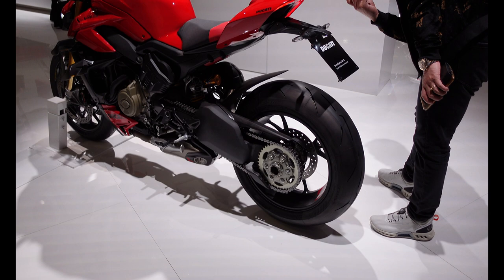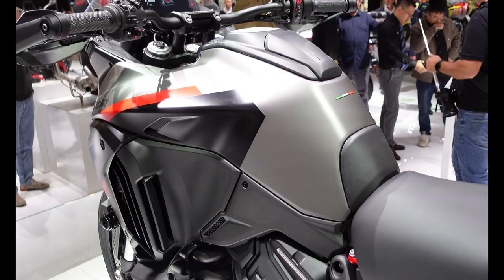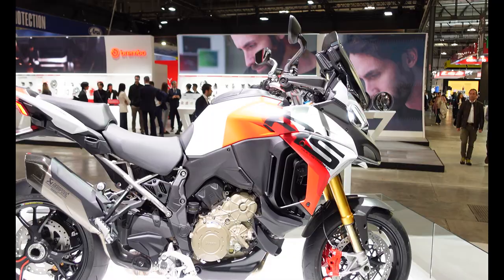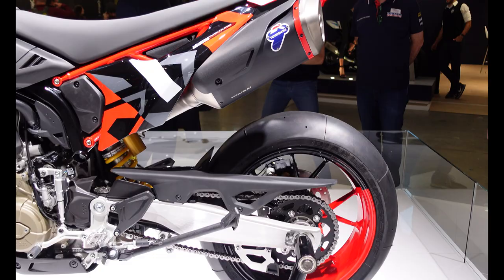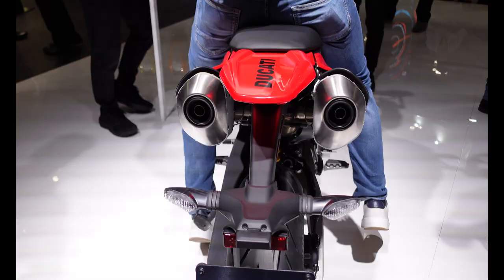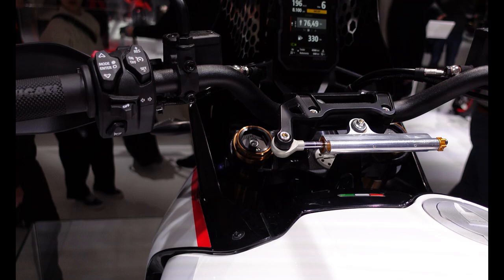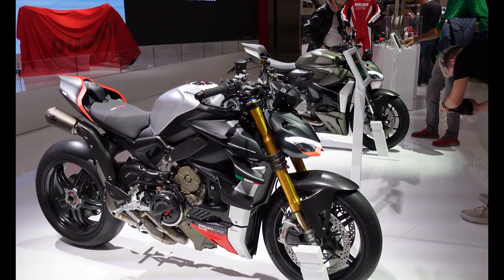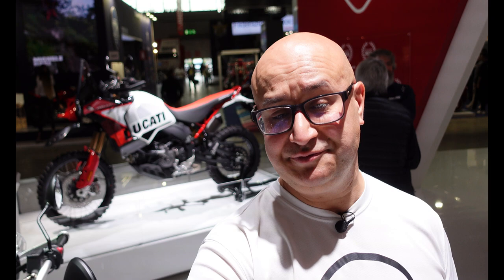EICMA 2023: Ducati Hypermotard 698 Mono 4K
This is my video from the Ducati stand at the EICMA 2023 show in Milan, Italy in November 2023.
It's quite a big stand, and was busy, even early on the Tuesday morning so I spent way more time than I should, looking where I was going, and as a result the framing of the shots suffered. This isn't good enough and I winced when editing it, so for that you have my apologies, especially as I can't go back and reshoot.

Anyway, there's several versions of the Multistrada, the new Hypermotard 698 Mono, the DesertX Rally and more. I haven't included much detail, as Ducati do all their launches on line these days as a series of premieres. If you'd like to see the official stuff, the list is here: